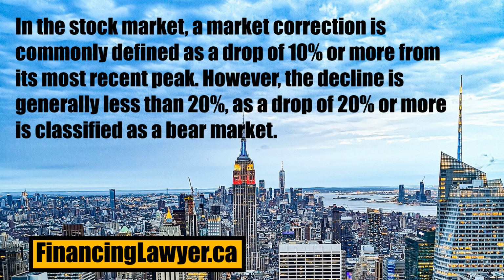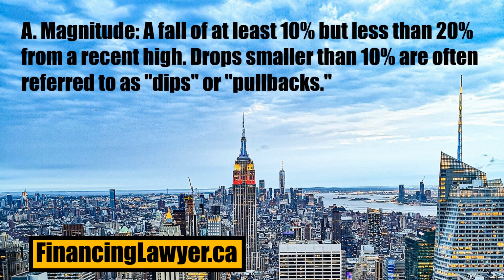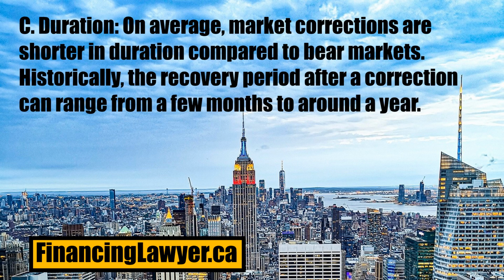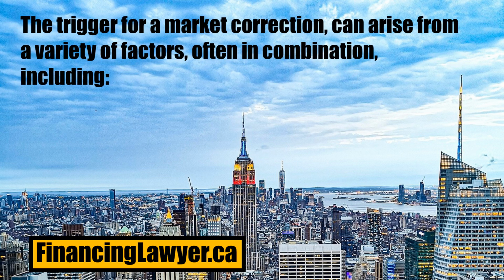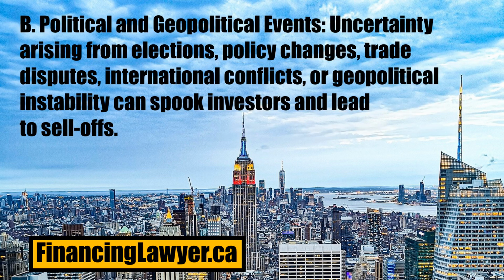Understanding Market Corrections (investment strategies & knowledge)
When investing in the stock market, it is important to properly understand the investment concept of a Market Correction, especially as it is distinguished from a Bear Market.
A Market Correction is a significant, but typically short-lived, decline in the price of a security, asset, or market index.
In the stock market, a market consideration is commonly defined as a drop of 10% or more from its most recent peak. However, the decline is generally less than 20%, as a drop of 20% or more is classified as a bear market.
To learn how our law firm’s corporate and financing legal practices can advance your own financial objectives, visit our law firm's or contact us at to schedule a confidential consultation Thank you.